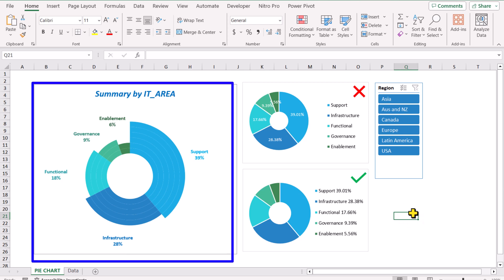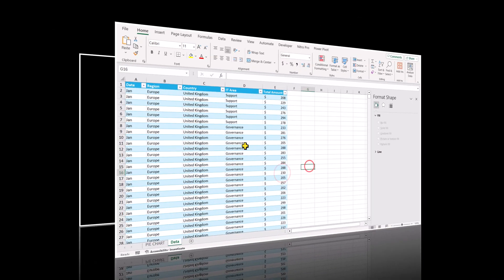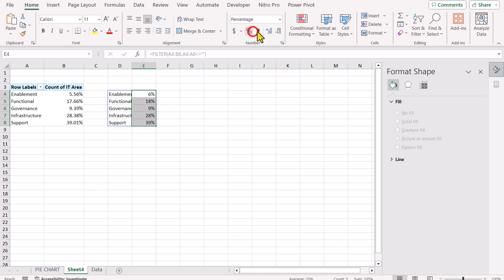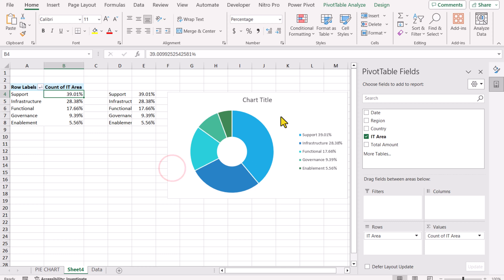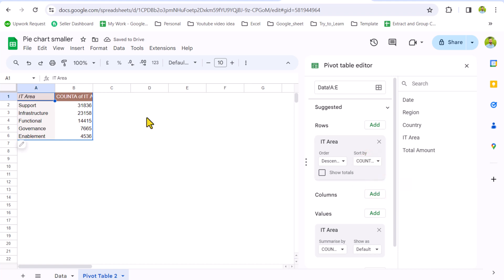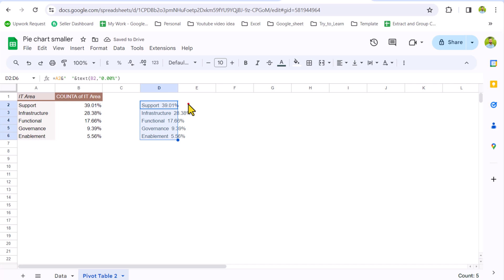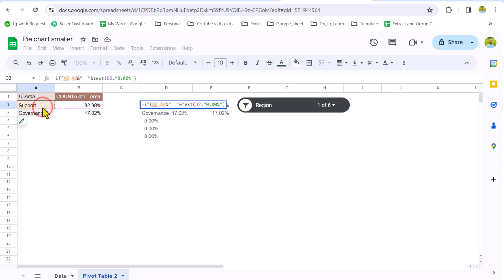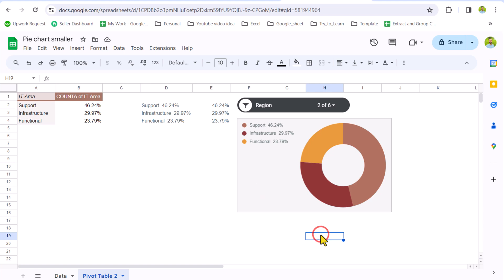Dynamic Legends with Percentages in Pie Charts Excel & Google Sheets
Upgrade Your Pie Charts: Dynamic Legends with Percentages in Excel & Google Sheets
Say goodbye to messy data labels! This video unveils a powerful technique to supercharge your pie charts with dynamic legends that automatically display percentages – in both Excel and Google Sheets.

Master this method and learn how to:

Craft clear, concise legends that enhance readability and boost visual appeal.
Eliminate the need for cluttered data labels, streamlining your charts and maximizing space.
Effortlessly apply this technique to both Excel and Google Sheets, expanding your skillset across platforms.
Whether you're a data visualization beginner or a seasoned pro, this video equips you with the knowledge to create stunning and informative pie charts that truly shine.

===CHAPTERS===
0:00 Introduction
0:55 Building the Foundation
01:57 Craft Your Pie Chart
3:03 Bonus: Dynamic Legends in Google Sheets

I hope you learn some things useful. Thank you soo much.